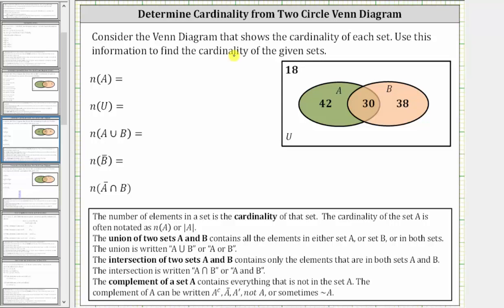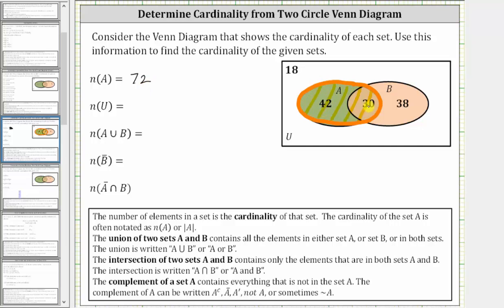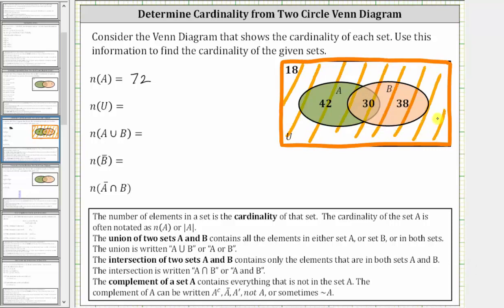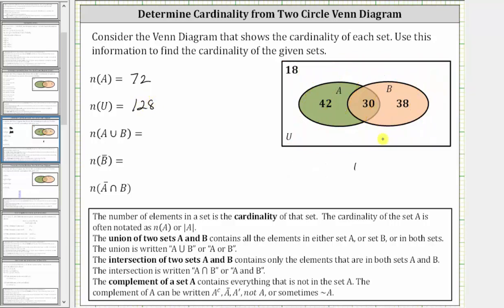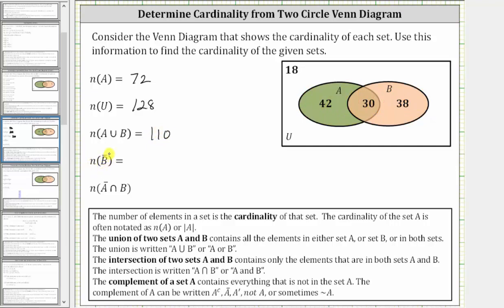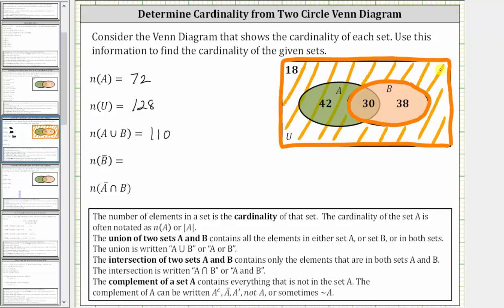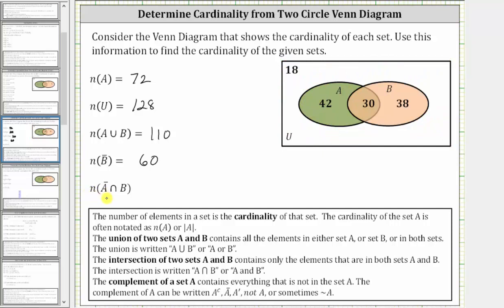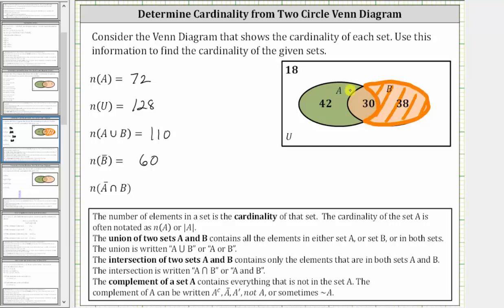Use a Venn diagram to Determine Cardinality of Sets (Level 1)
This video defines cardinality and then determines the number of elements in sets based upon a Venn diagram.  It includes union, intersection, and complements of sets.